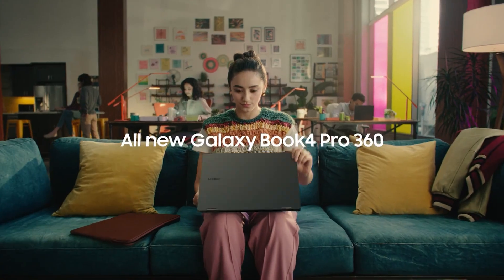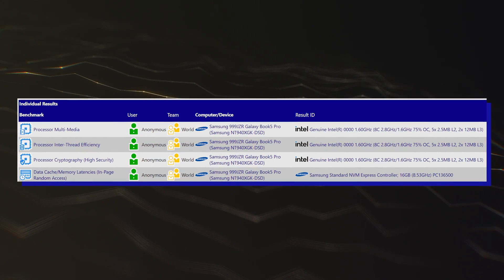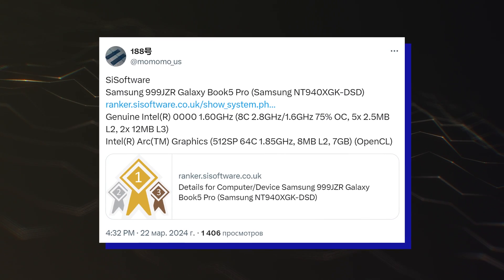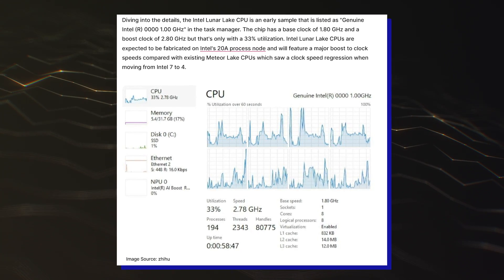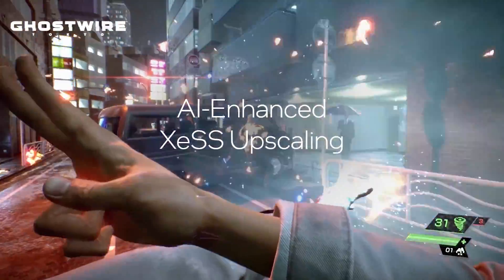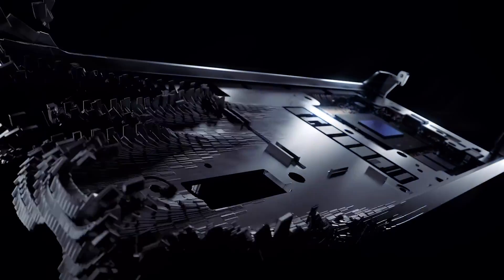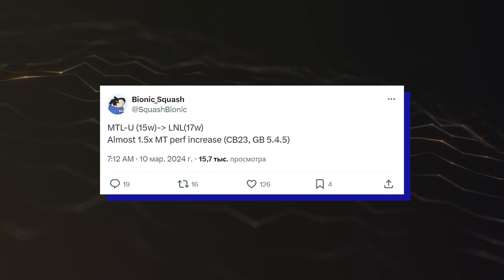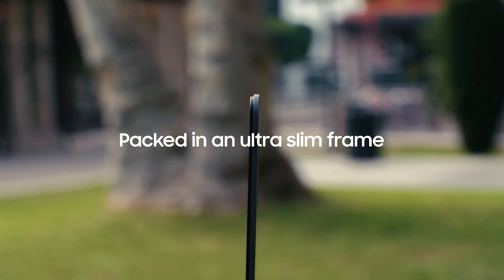Samsung Galaxy Book5 Pro - THIS IS INTERESTING!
Intel's Lunar Lake 8-Core CPUs have been spotted running in Samsung's next-gen Galaxy Book5 Pro laptops with Arc Battlemage "Xe2" iGPUs.